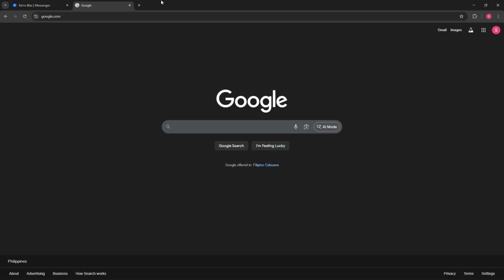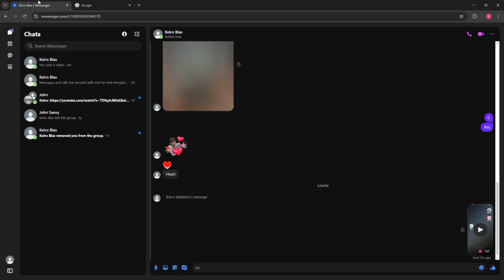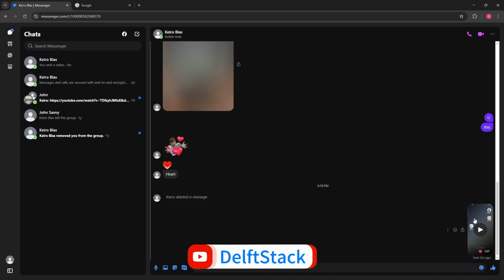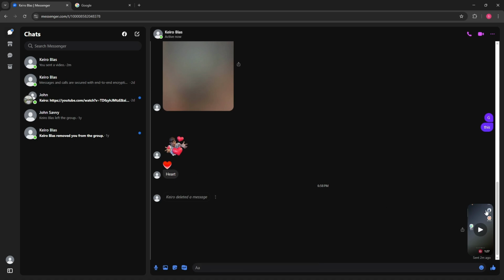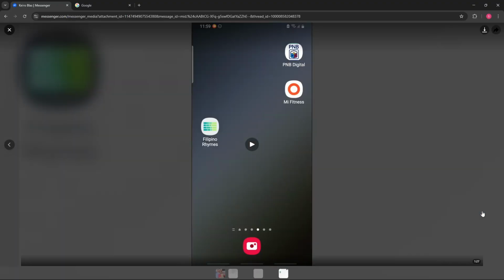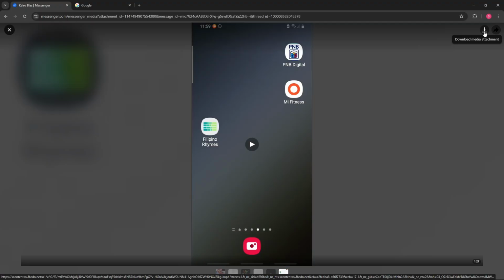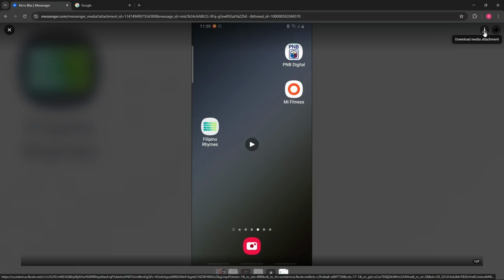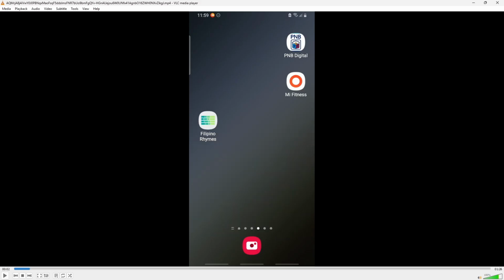How to Download Videos from Facebook Messenger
In this tutorial, you'll learn how to download videos directly from Facebook Messenger to your computer using the built-in Messenger download feature. This method works without any third-party tools and saves the video straight to your downloads folder.

⏰ Timestamps
⏰ 00:00 – Introduction to the tutorial
⏰ 00:12 – Open Facebook Messenger
⏰ 00:21 – Go to the chat containing the video
⏰ 00:32 – Select the video you want to download
⏰ 00:41 – Click the download icon in Messenger
⏰ 00:58 – Locate the video in your computer downloads
⏰ 01:13 – Verify downloaded video quality
⏰ 01:17 – Closing and subscribe reminder

✅ How to access Facebook Messenger on your account
✅ How to locate a specific video in a Messenger conversation
✅ How to use the default Messenger download button
✅ Where downloaded Messenger videos are saved on your computer
✅ How to verify the downloaded video quality

Notes

This is a default feature of Facebook Messenger.

No third-party software or extensions are required.

Downloaded videos are saved directly to your computer's Downloads folder.

Video quality is preserved as provided in Messenger.